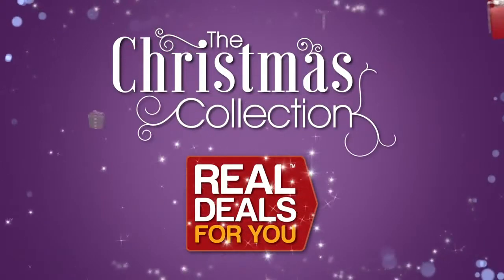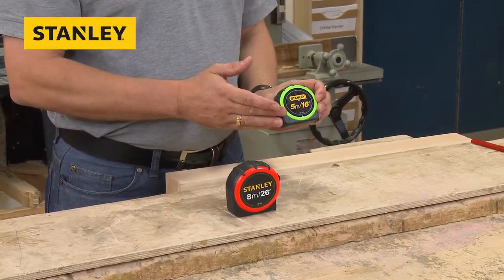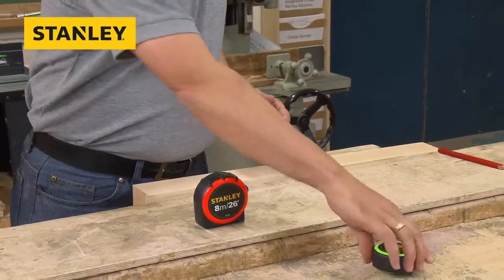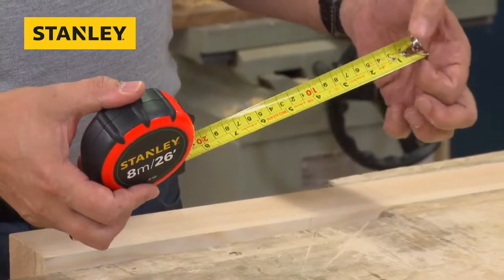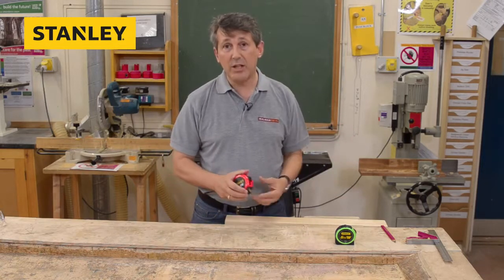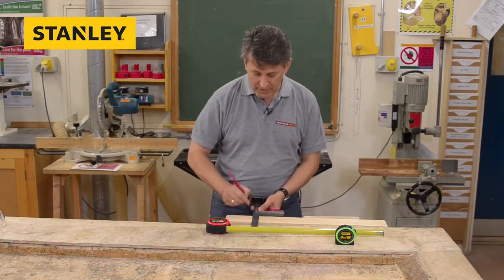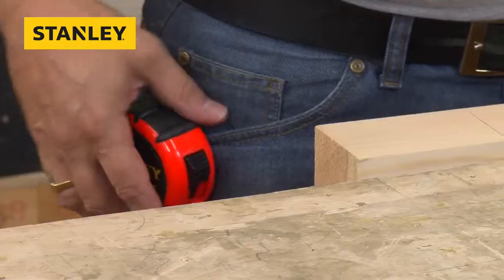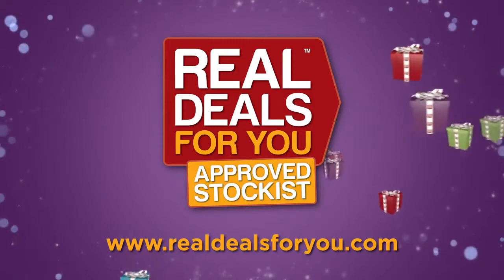Stanley 8m 26" Hi Vis Measuring Tape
A quick walkthrough of the Stanley Hi Vis Measuring tape.